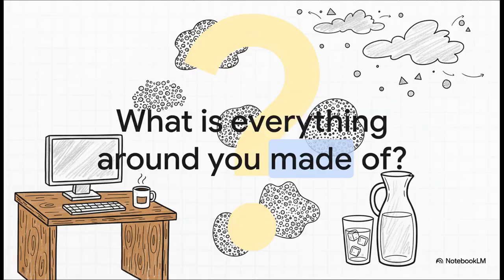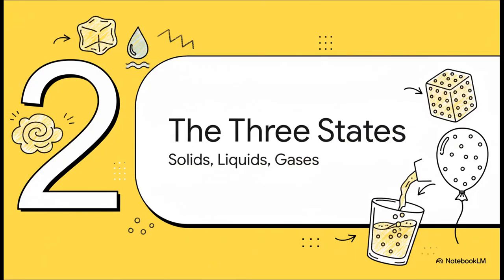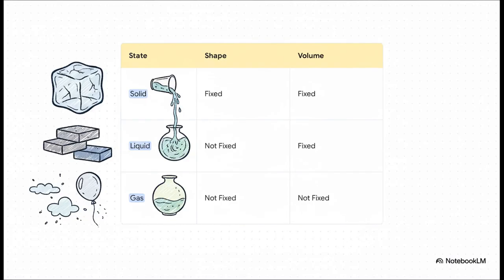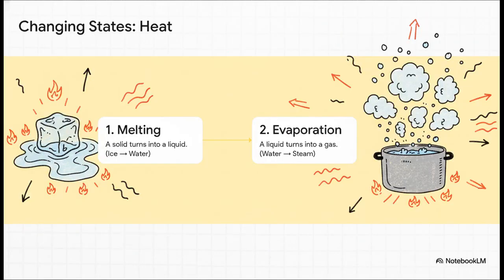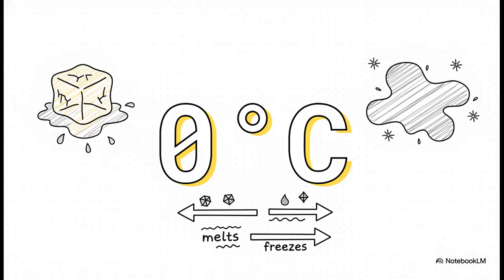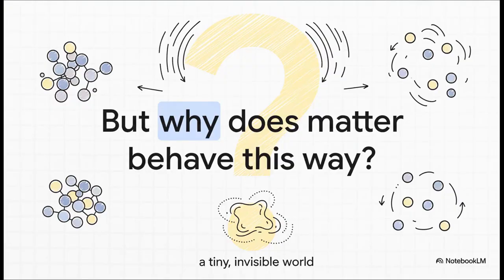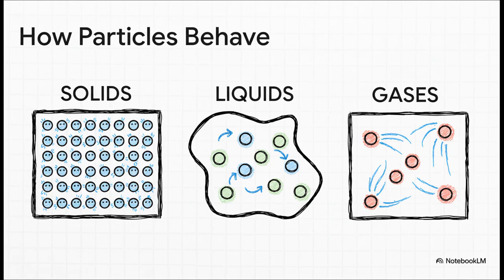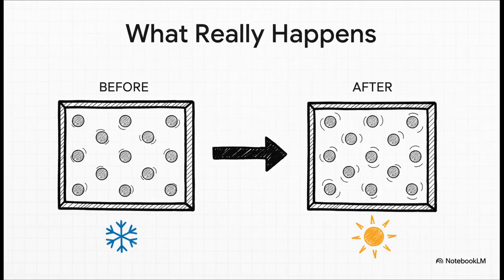Understanding Matter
A video about Matter, created for students in middle schools, adapted from the Maltese Science syllabus, and created with the help of AI

LOF 7.4